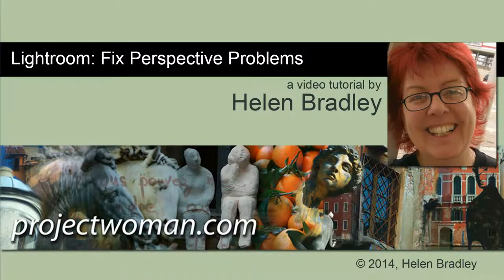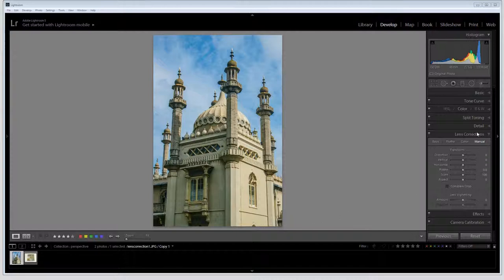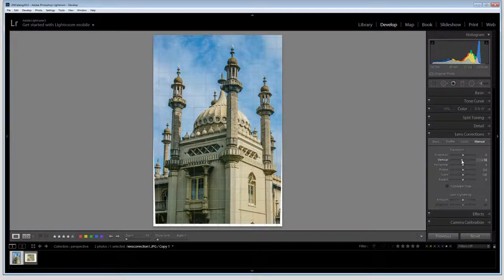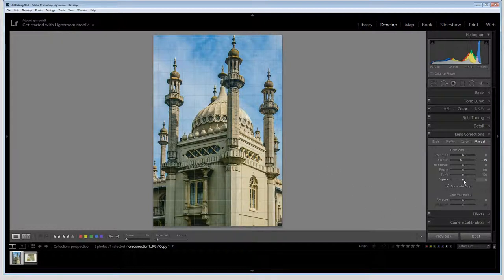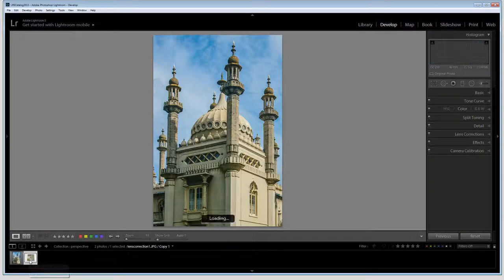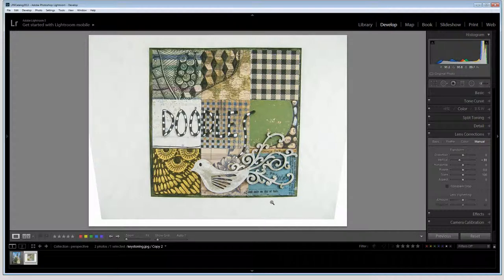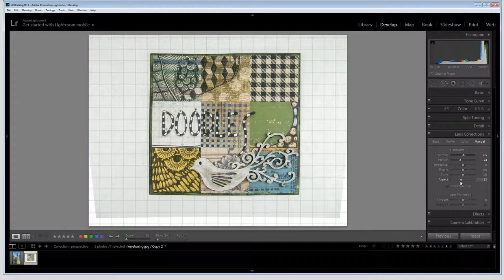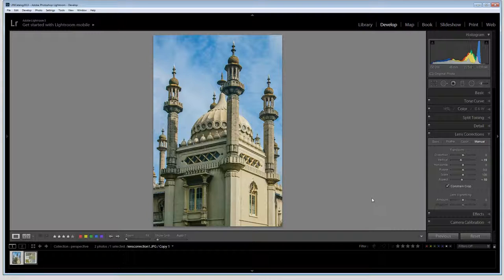Fix Perspective Issues in Lightroom - fix keystone, barrel and pincushion distortion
Lightroom - Perspective Correction. See how to identify and fix common distortion issues in Lightroom including keystone problems, barrel and pincushion distortion. You will also see how to fix artwork so it is straight and rectangular.

The new perspective correction tool (called Upright) in Lightroom is the same as in ACR (Adobe Camera Raw). In this video you will learn how to fix perspective problems in your photos in Lightroom.  You will see how to use the one click settings and how to use the Manual adjustments to make your photos look square and your buildings upright and not falling over.